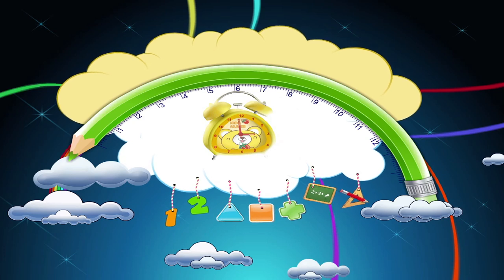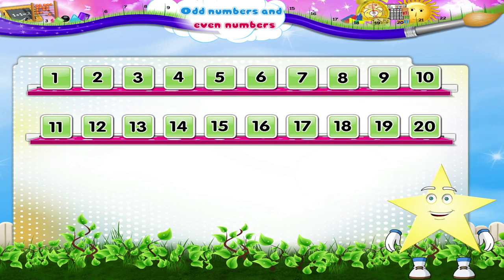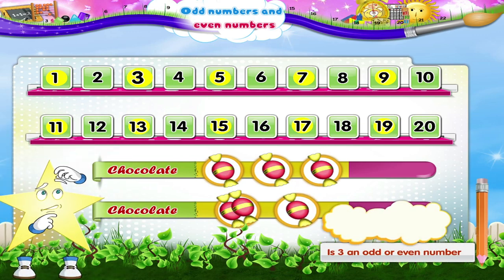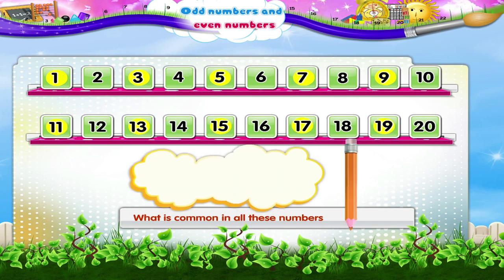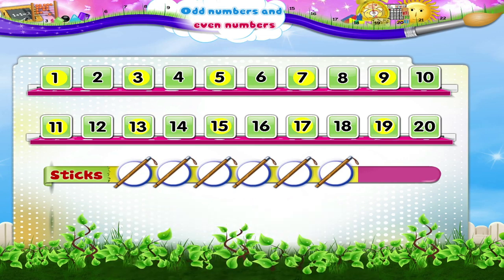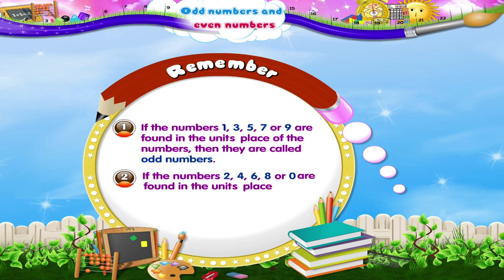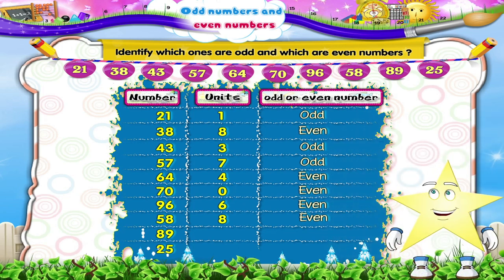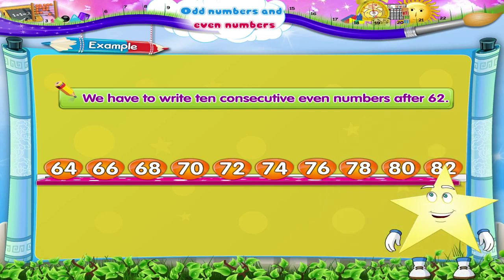Learn Grade 2 - Maths - Odd Numbers and Even Numbers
In this video you get to Learn Grade 2 - Maths - Odd Numbers and Even Numbers